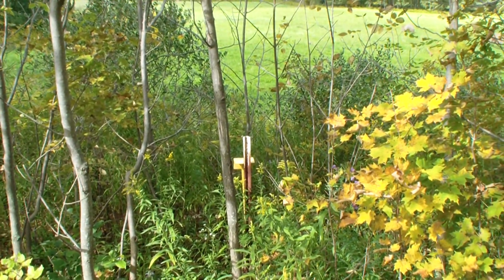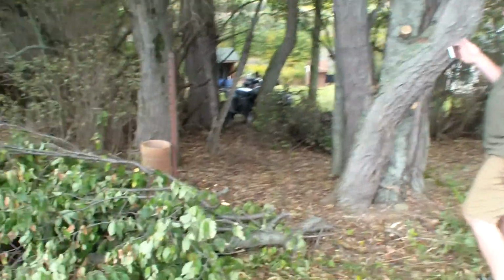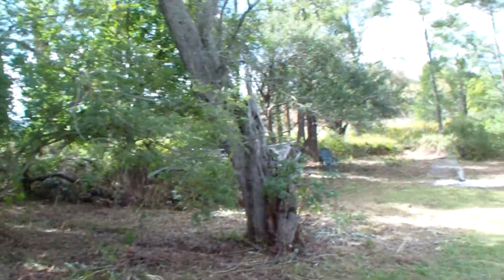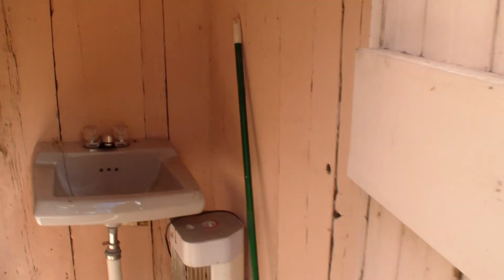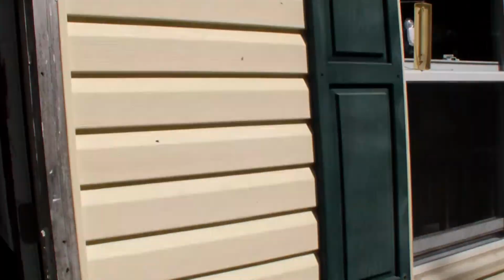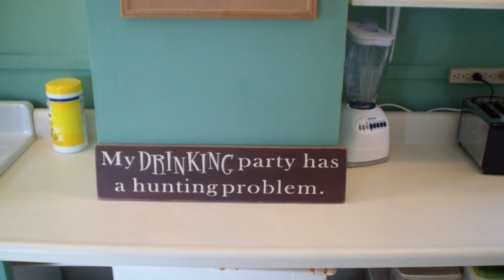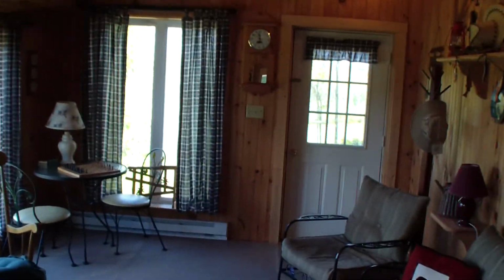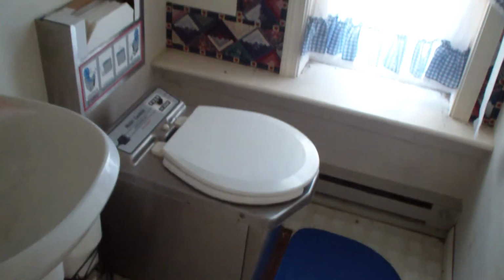PA Hunting Camp 1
La Gagnonierre